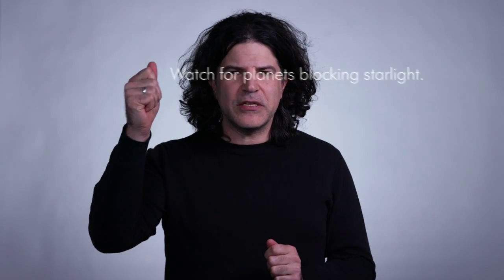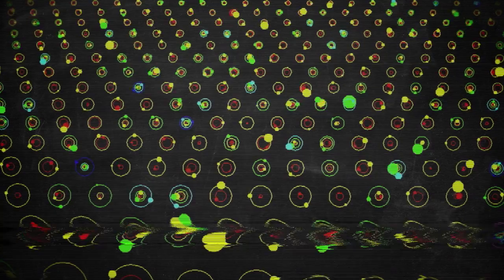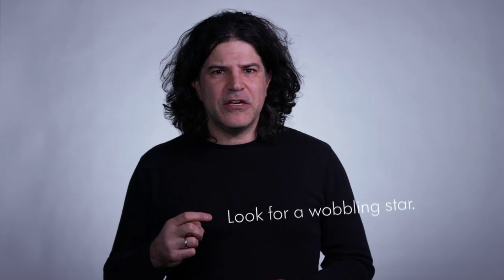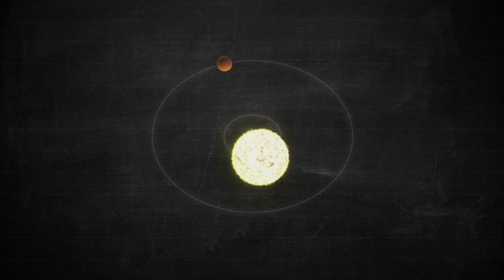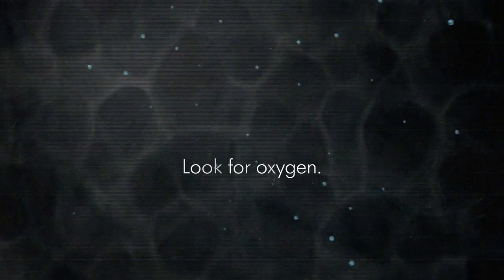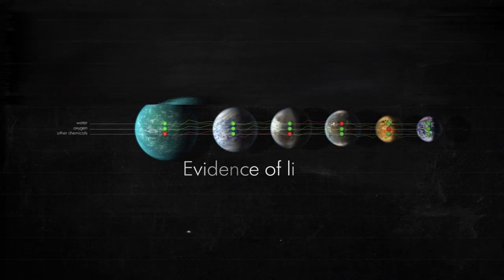Are We Alone in the Universe?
David Kaplan explores the best ways to search for alien life on distant planets.

David Kaplan is a theoretical particle physicist at Johns Hopkins University and a producer of the award-winning documentary Particle Fever. Filming by Tom Hurwitz and Richard Fleming. Editing and motion graphics by Ryan Griffin. Other graphics and images from NASA, the European Southern Observatory and Creative Commons. Music by Podington Bear.

Quanta Magazine is an editorially independent publication launched by the Simons Foundation.